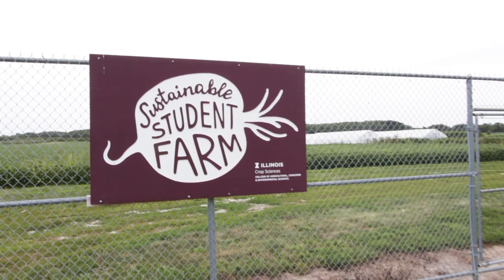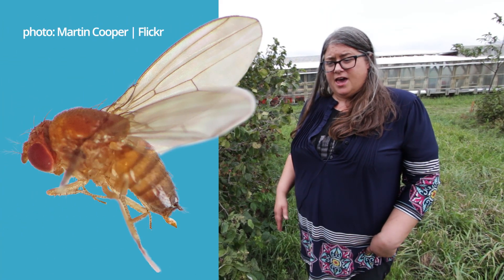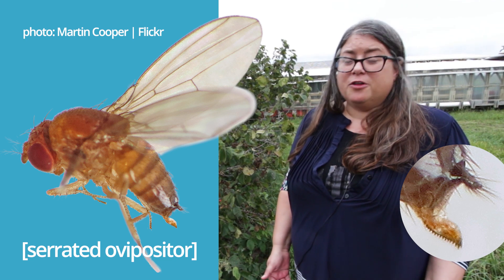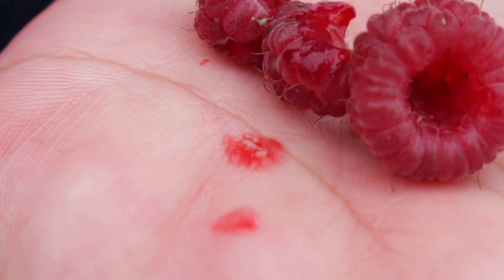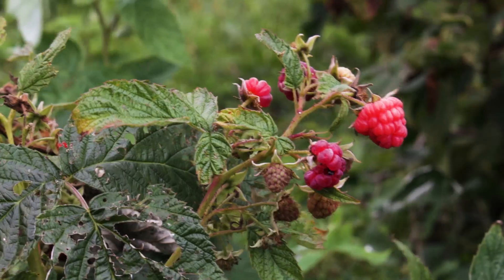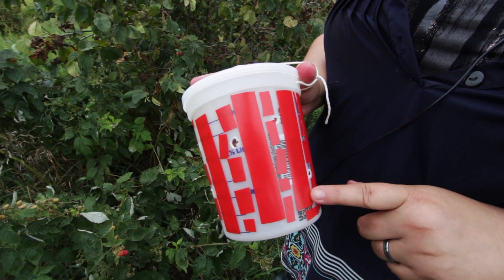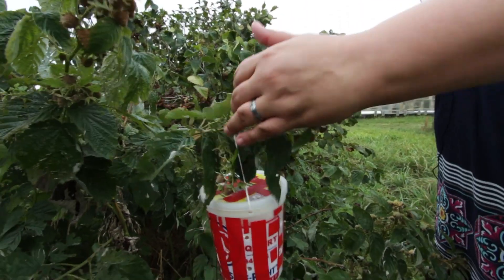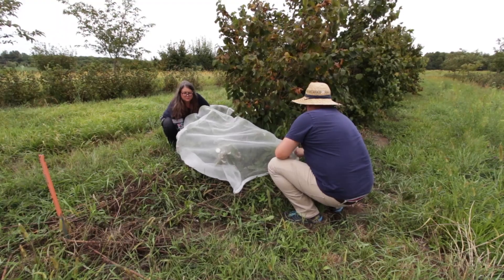Are Insects Growing in my Raspberries?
Spotted-wing drosophila are fruit flies that lay eggs in unripe fruit. Illinois Extension Horticulture educator Kelly Allsup talks about easy ways to detect and treat these invasive species in your backyard fruits.